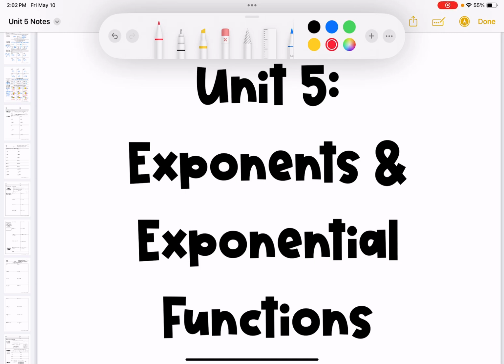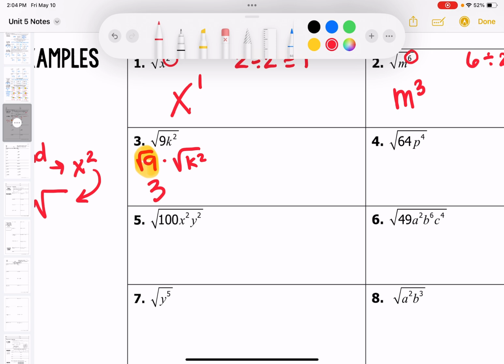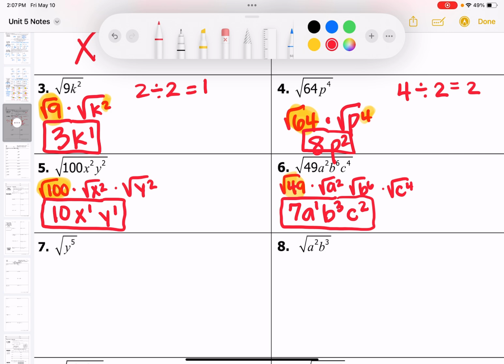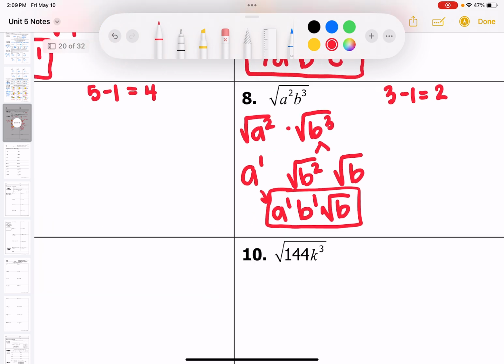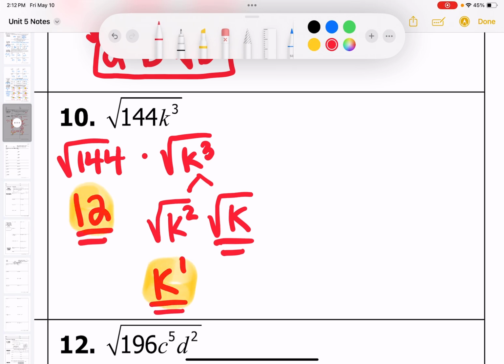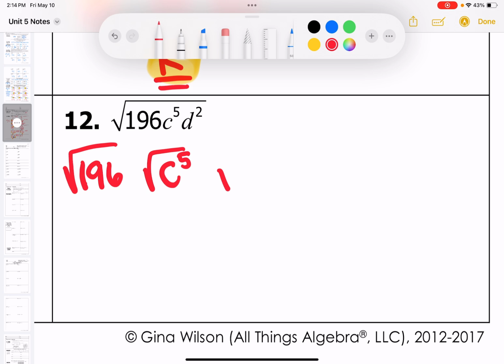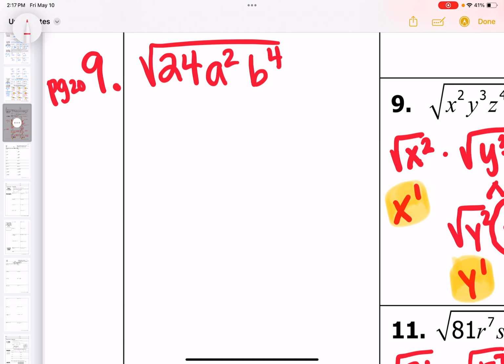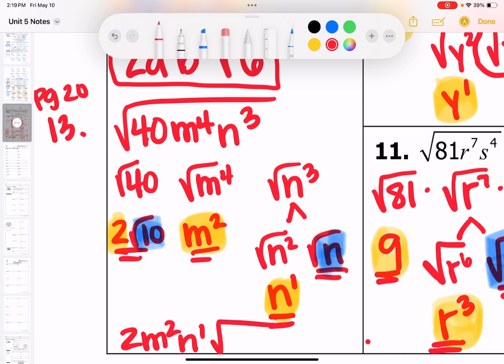Unit 5 pg 19